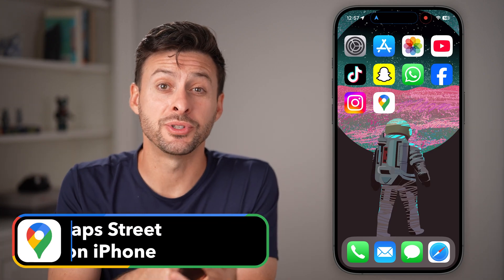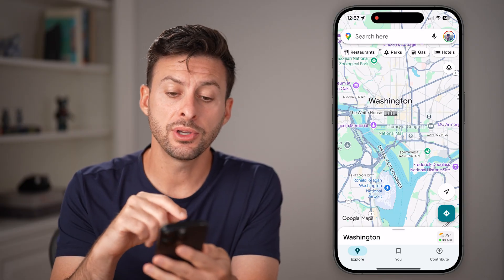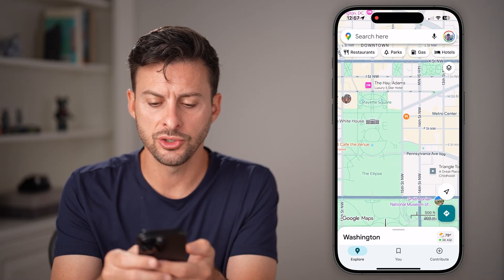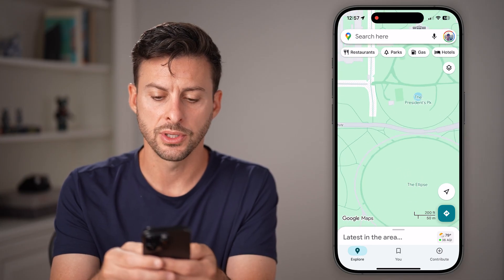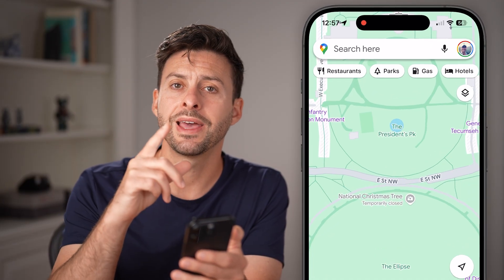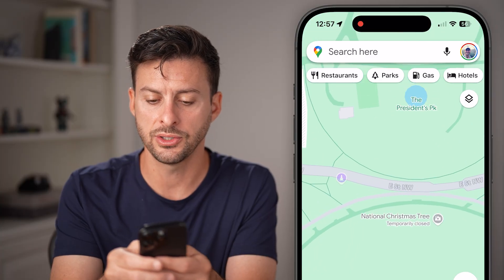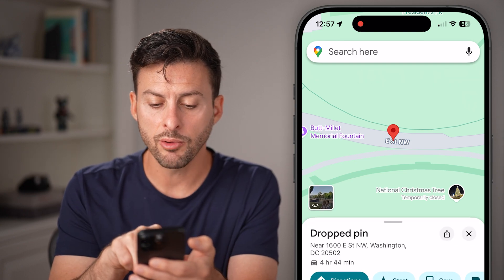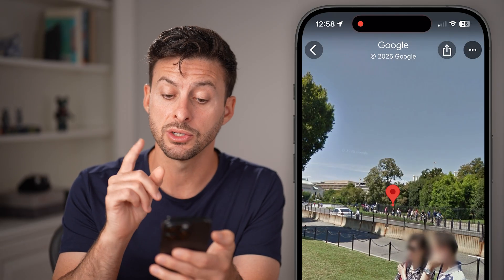How To Use Google Maps Street View On iPhone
Here's how you can use the Google Maps app to view street view on your iPhone to get an idea of what it looks like.